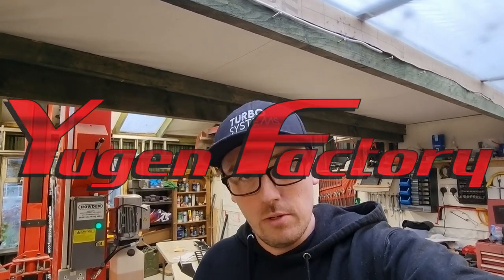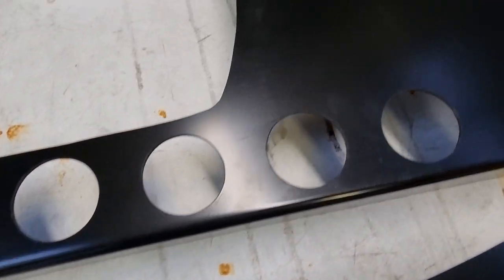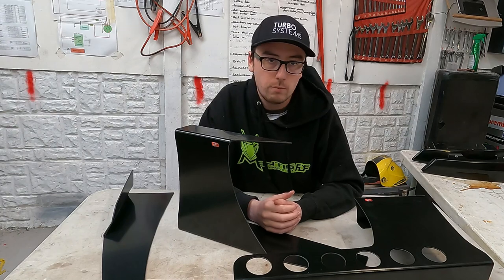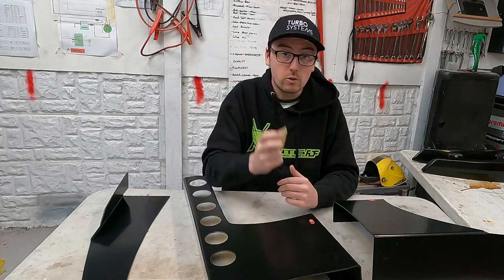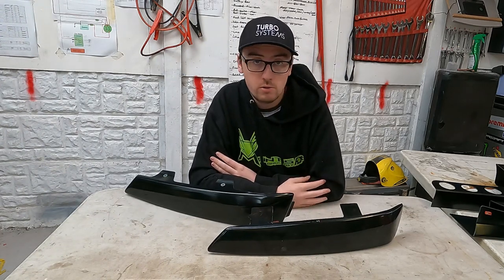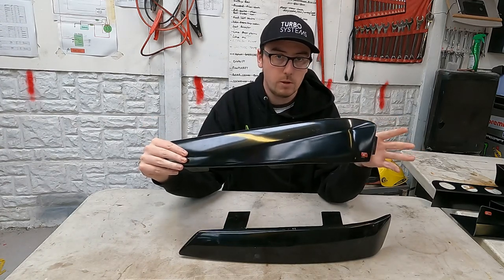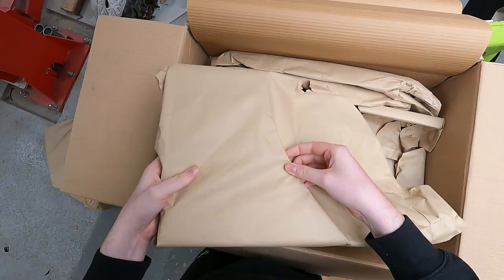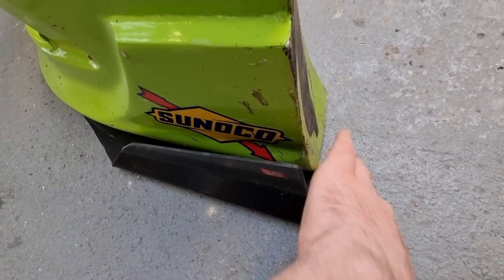These CAR parts are saving the environment (New sponsor announcement)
00:00 Yugen Factory Intro
00:38 Unboxing
01:09 Canard showcase
04:19 Plastic Vs Fibreglass
07:05 Recyclable Parts
08:08 Canards Mounted
09:18 Outro

Setup
SiMagic M10 Wheel Base
350mm cheap steering wheel
Thrustmaster TH8A Shifter with Ricmotech shift knob and sequential plate
Fanatec CSR Elite Inverted Pedals
Custom Handbrake
Custom rig

Computer:
AMD RYZEN 5 2600 CPU
MSI Pro Carbon X370 Motherboard
16GB Corsair Memory
akasa RGB 240mm Liquid Cooler
2x MSI GTX970 in SLI
Adata S11 Pro M2 500gb SSD, Samsung 840 120GB SSD, 2 Seagate 1TB HDD.
Corsair C70 Vengeance Case

Peripherals:
ReDragon Cobra mouse
ReDragon Vara keyboard
2x Logitech C920 Webcams
Logitech Stream Cam